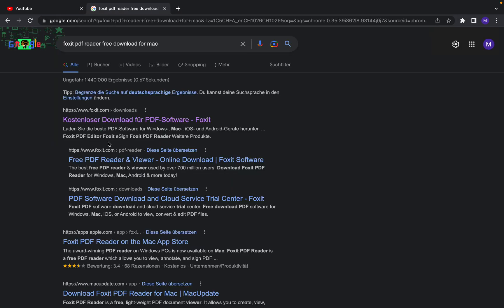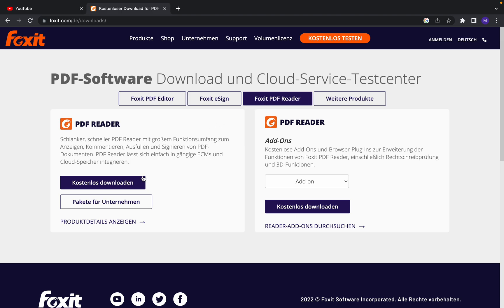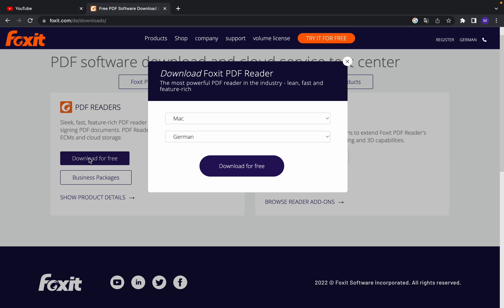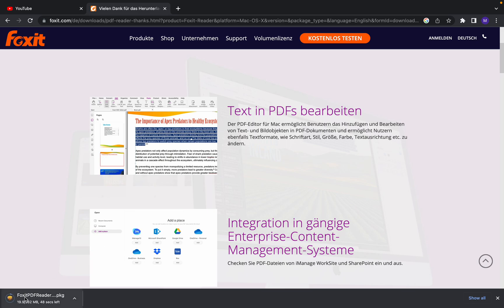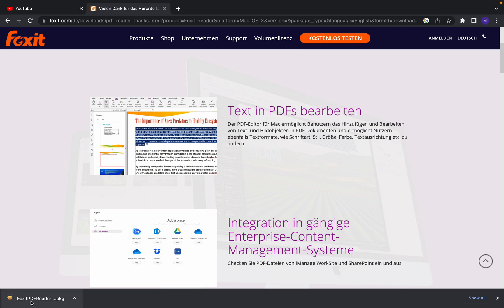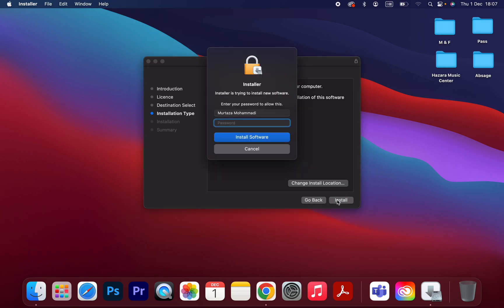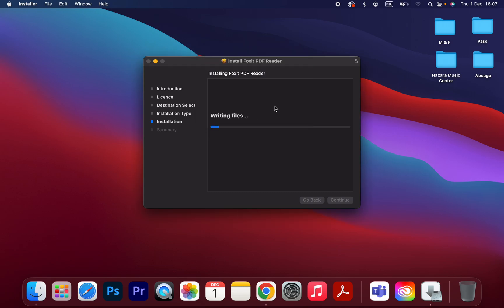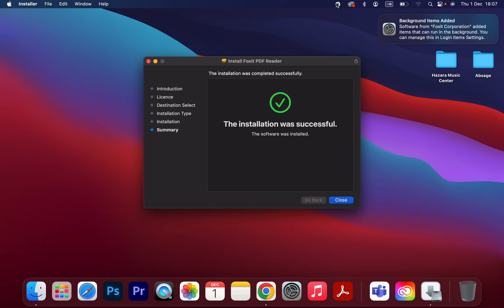How to download Foxit PDF Reader on mac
Hi Friends
In this tutorial I will show you how to download and install foxit pdf reader on mac for free.